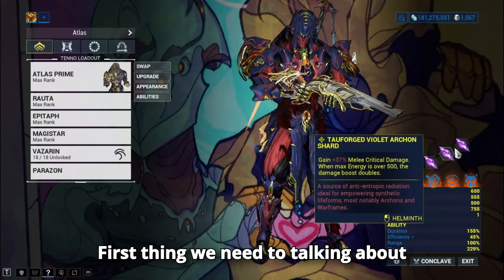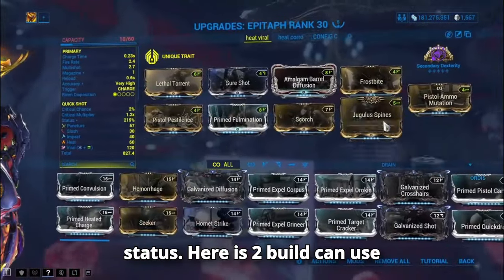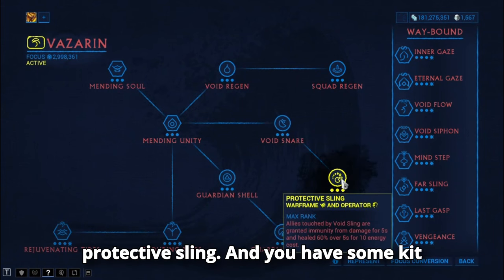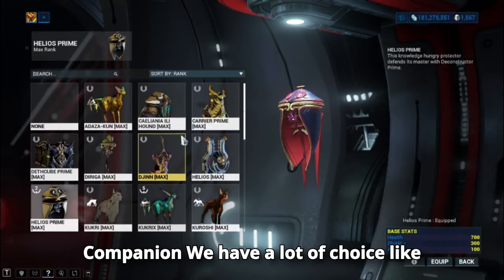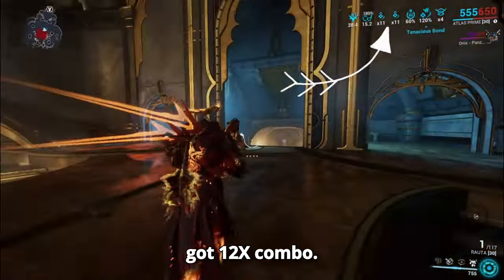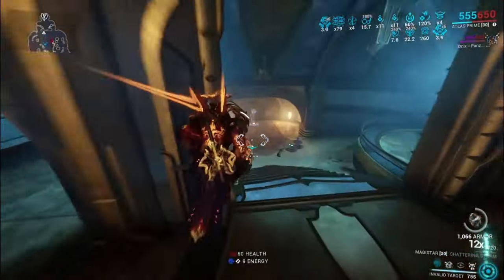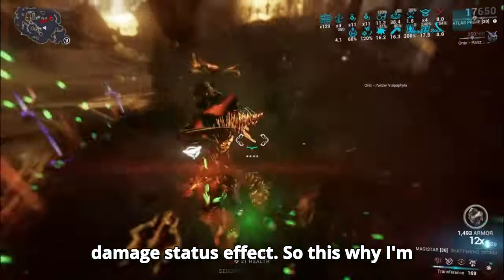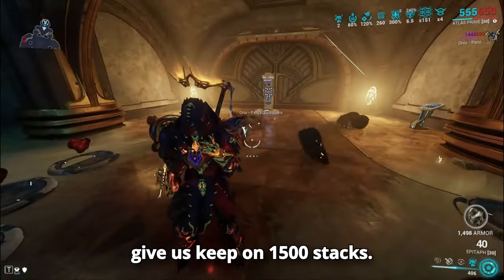I BECAME ONE PUNCH MAN in Warframe with Atlas Prime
ATLAS PRIME Completely Build | Warframe
Dear Viewer,
As a solider the war hurts but I spent a lot of time on my potayto laptop to create this video to make you guys understand exactly what thing we must do to upgrade better. Thank you for supporting me! Good Luck!
Time line:
00:00 Intro
00:25 Archon Shard
00:38 Warframe: Atlas Prime
01:20 Primary: Rauta
01:30 Secondary: Epitaph
01:48 Melee: Magistar
02:24: Forcus
02:54 Operator (Drifter)
03:02 Parazon
03:12 Companion
04:05 Practice (guilde & tips)
07:45 Real game: Steel path mission Infes lv 134
11:45 Real game: Steel path mission Grin Lv 134
12:39 Outro
I will upgrade better build in future
I don't know just play like your way! Thank a lot and Have a good day❤